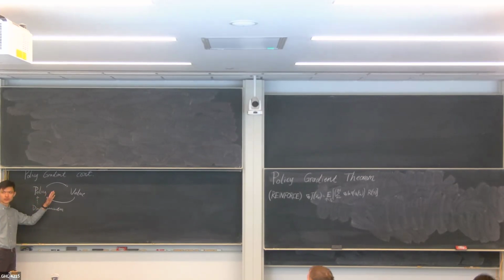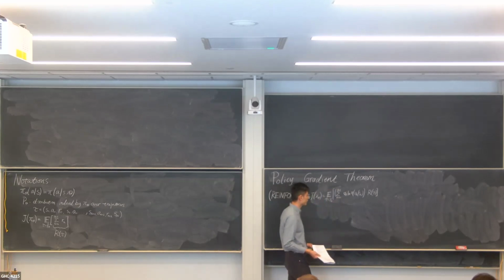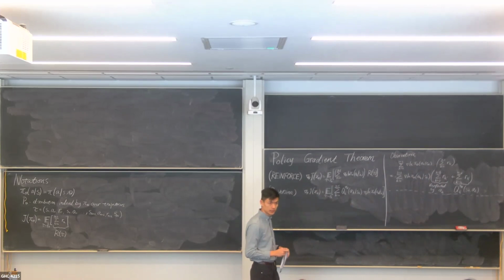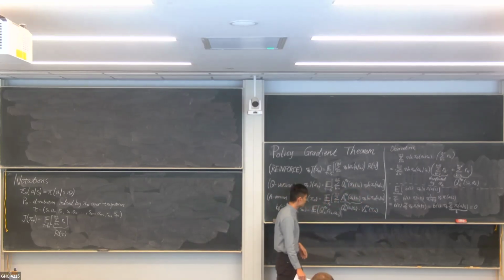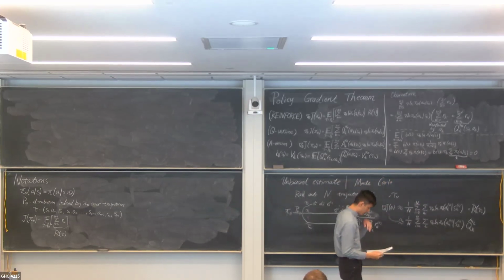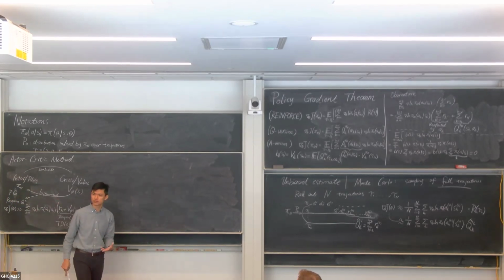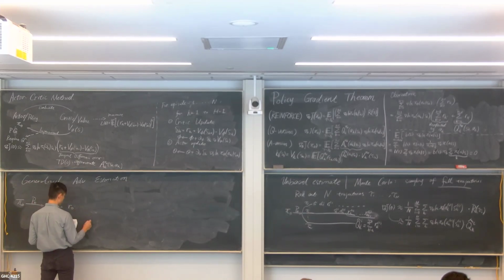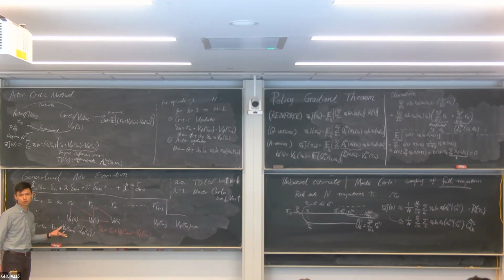Algorithmic Foundations of Interactive Learning SP25: Lecture 12